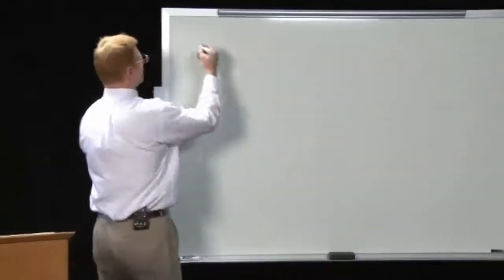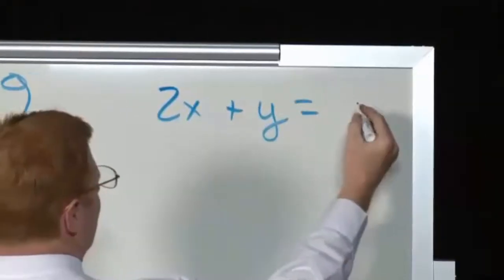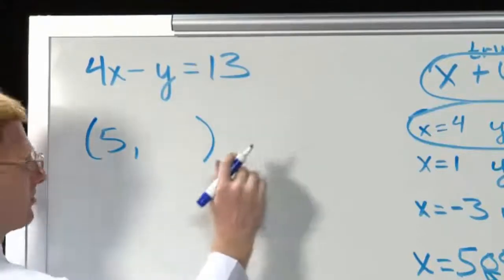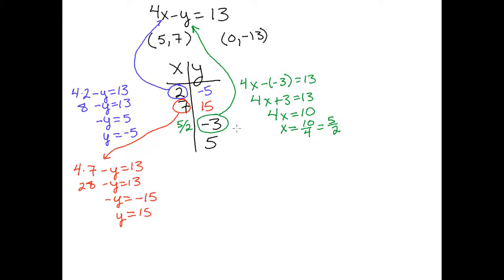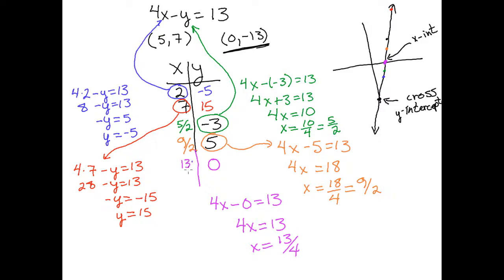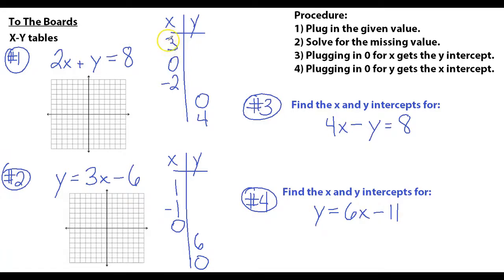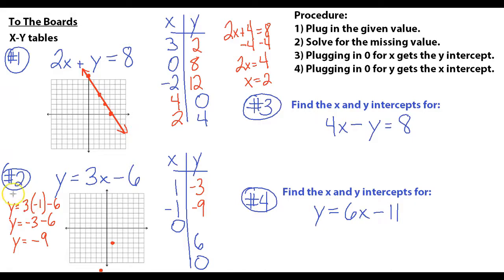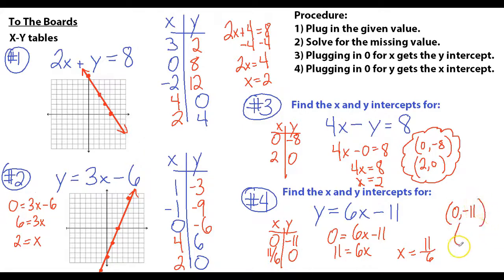100GL 4-2 Instruction on Graphing Lines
Instruction on Section 4.2 of the Math 100G and Math 100L textbooks on graphing lines.